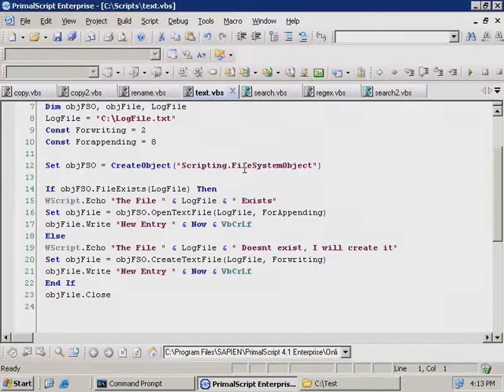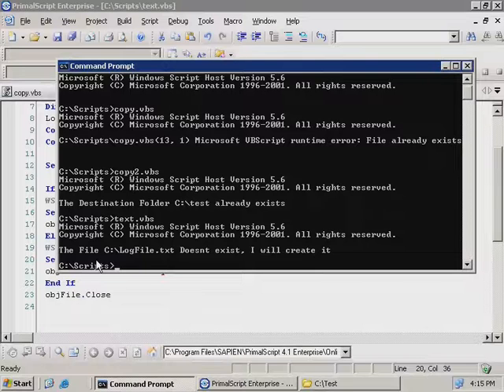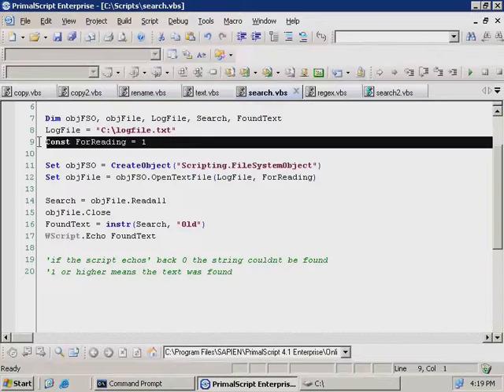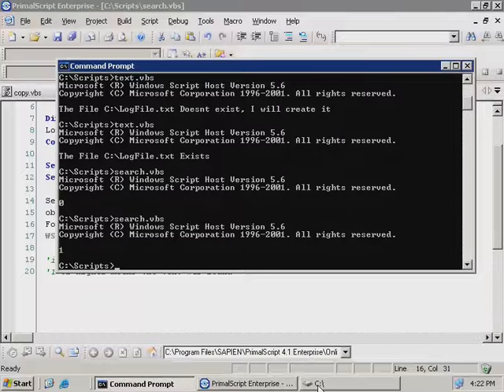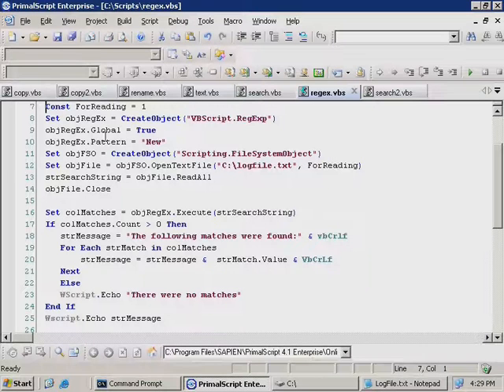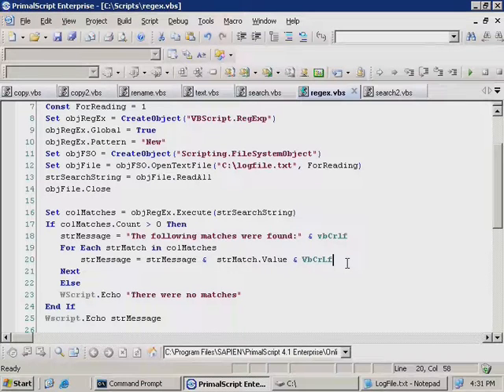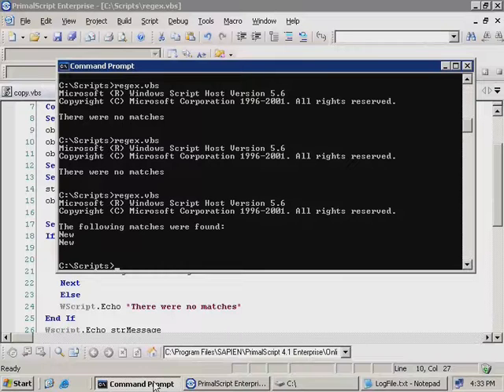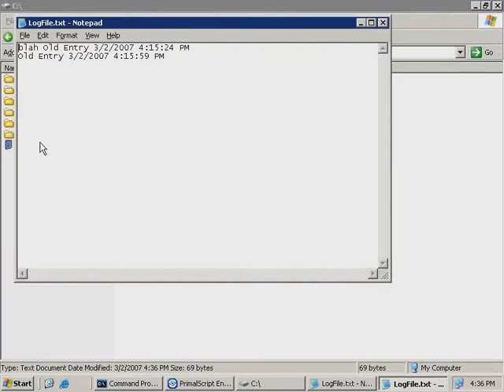VBScript - Objects (6b - 9)